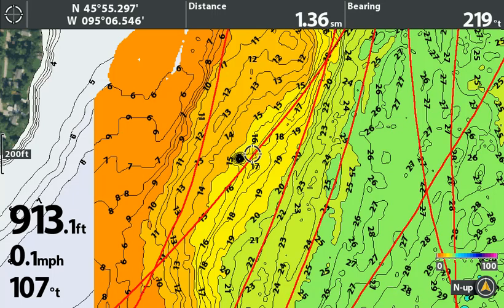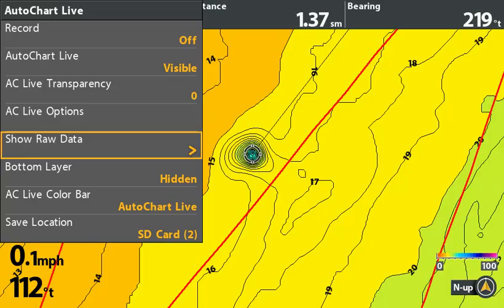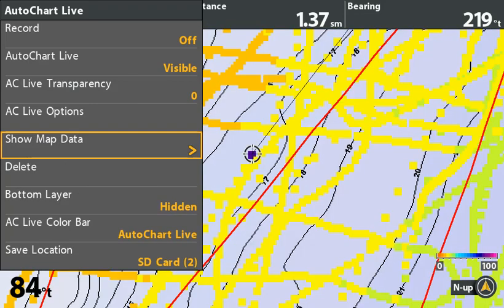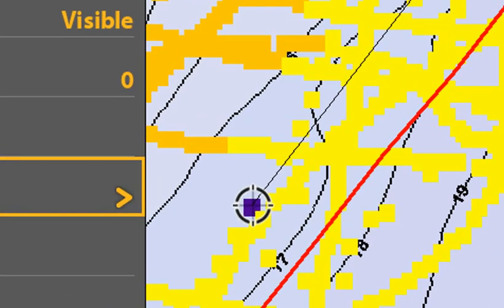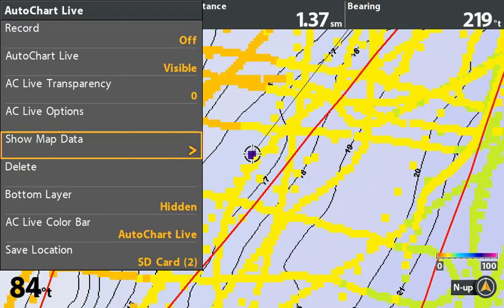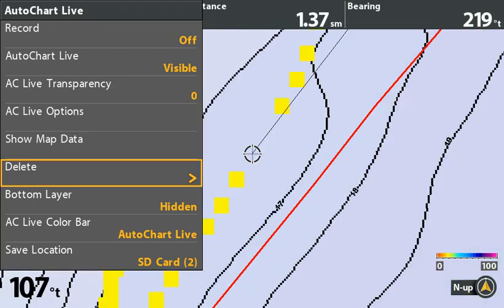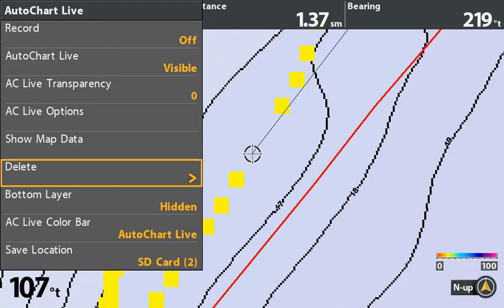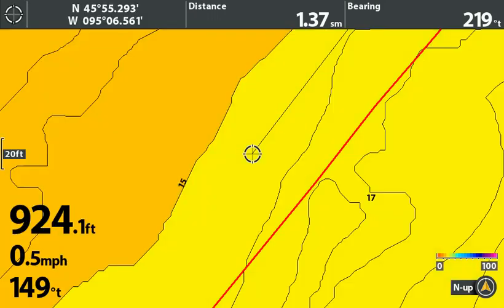AutoChart Live Tip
This tip shows how to delete bad data points